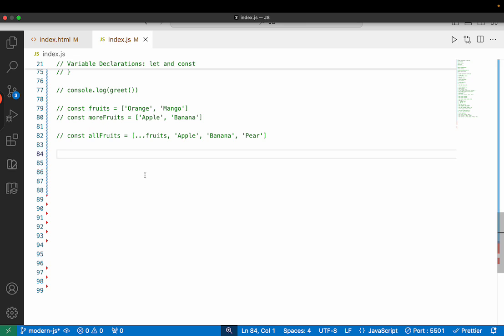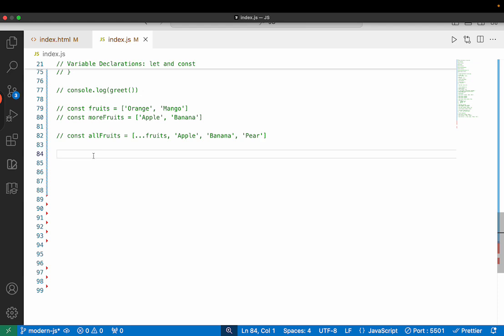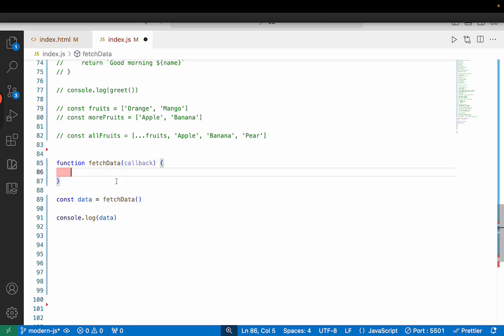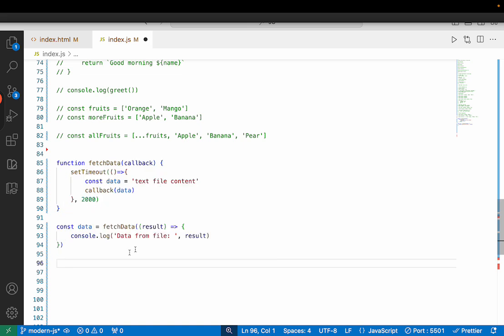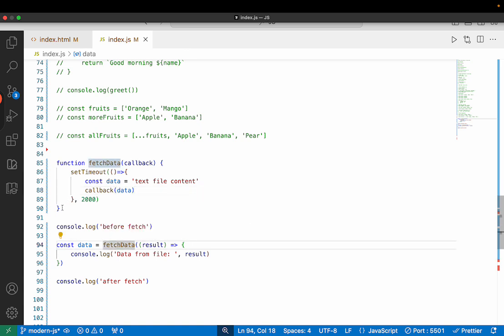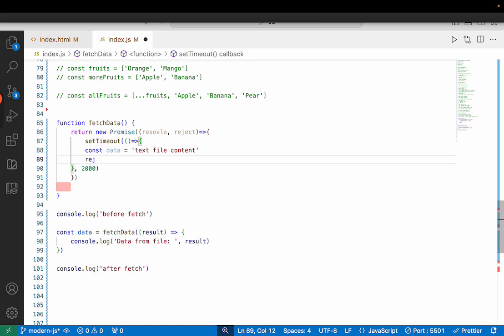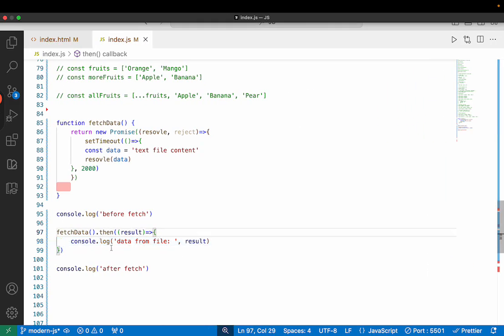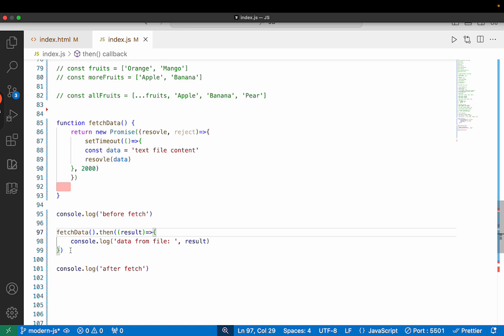JavaScript ES6 Basics: Understanding Asynchronous Programming & Promises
By the end of this video, you'll understand the basics of handling asynchronous tasks in JavaScript and how Promises improve code readability and maintainability.